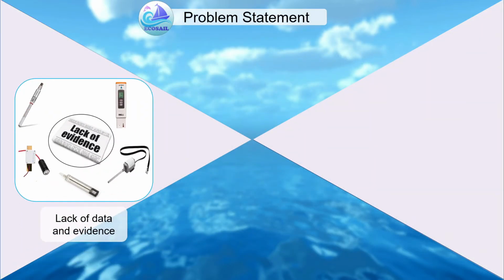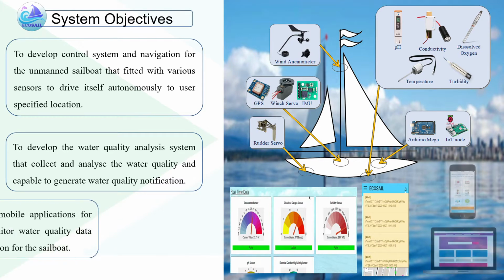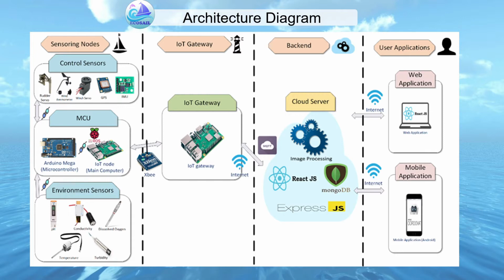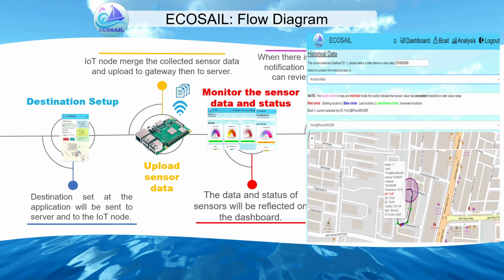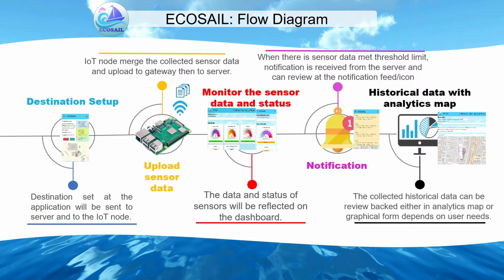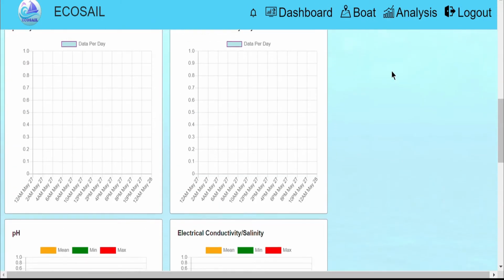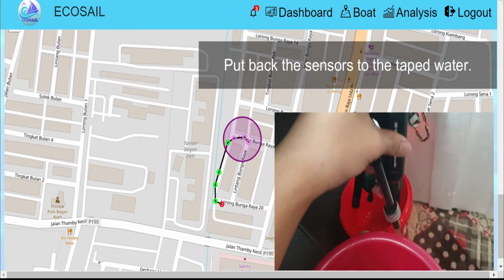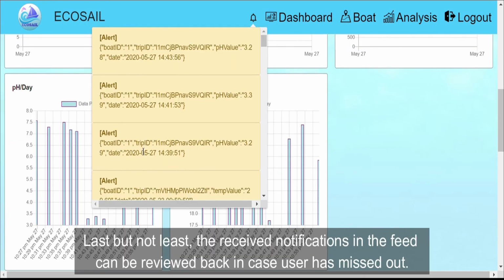ECOSAIL, An Autonomous Sailboat for Coastal Environment Monitoring [NS19201]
[UPDATED]
This video is meant for USM PIXEL event to show case the final year project, ECOSAIL that has been developed and provide the following benefits:

1) Utilizing the IoT technologies to do the tedious job, where an unmanned sailboat with control system to navigate itself autonomously to user specified location to collect the water quality data.
2) The water quality analysis system will process the collected water quality data and generate notification to alert user when the sea area is infected, historical data is also provided to preview and for analysis purposes.
3) The web and mobile application is developed for user to remotely monitor the collected water quality data and setup the destination of sea area for the sailboat to help for collecting those water quality data.